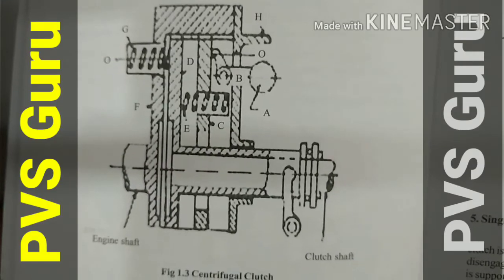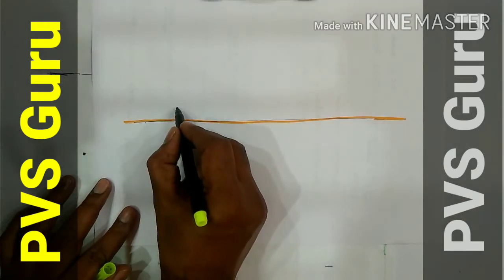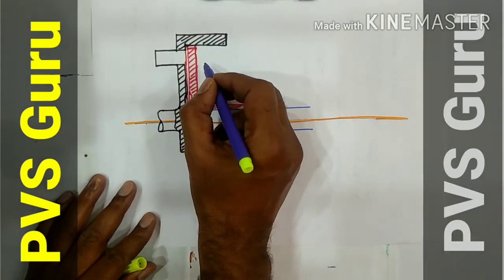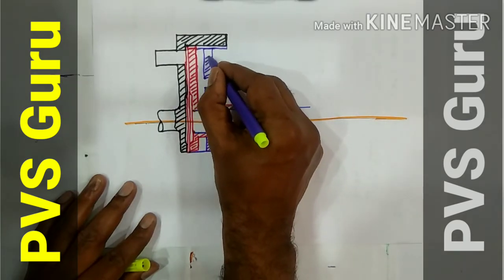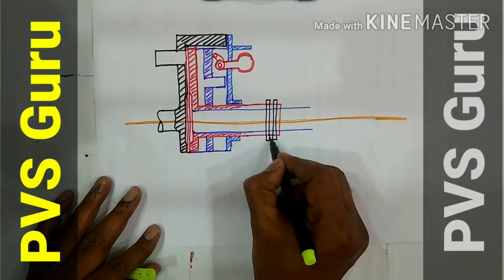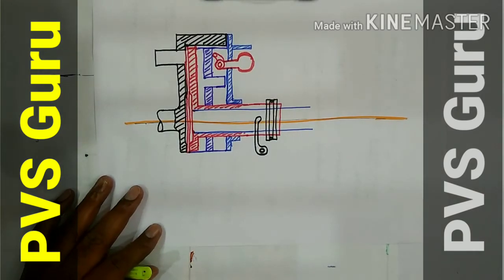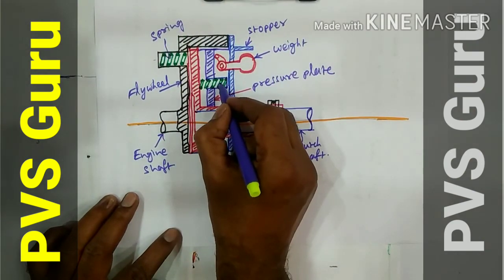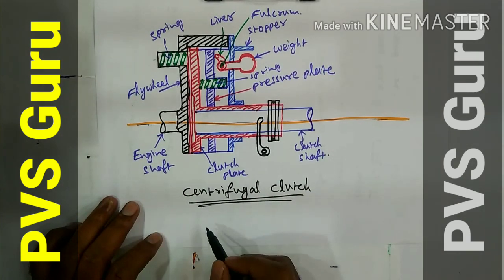Centrifugal clutch drawing practice l How to draw centrifugal clutch drawing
How to draw the Centrifugal clutch explained in this video clearly